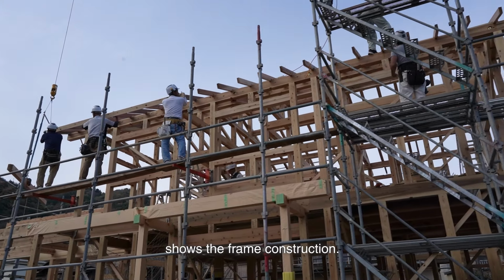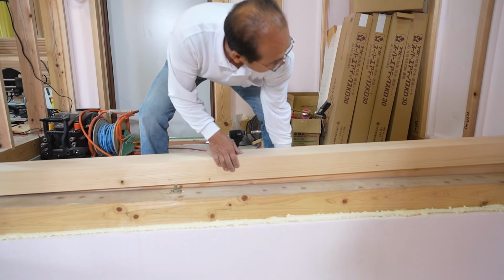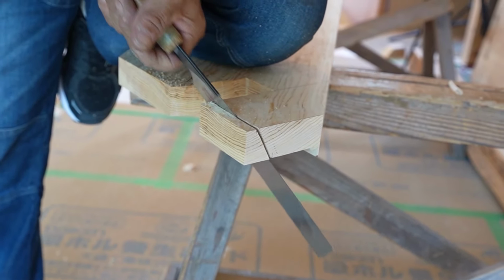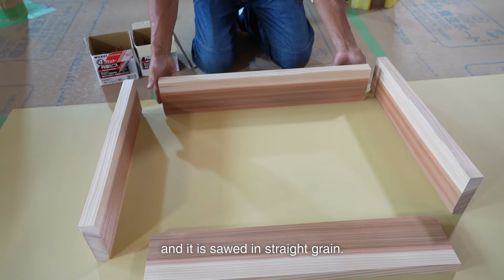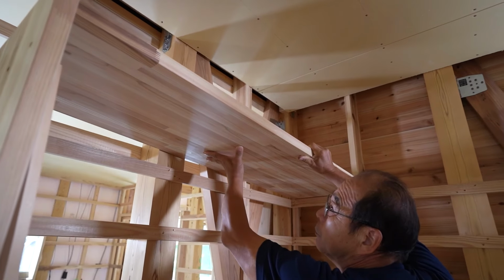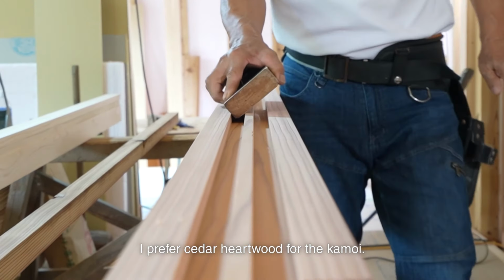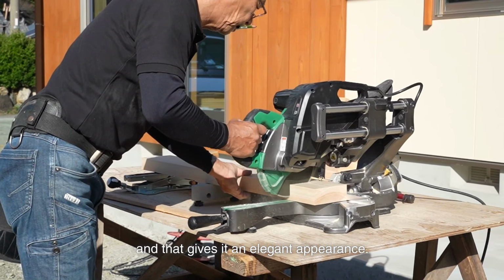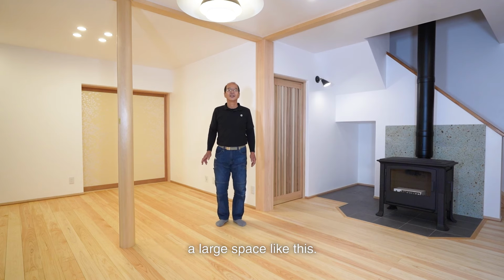[Season 2 Compilation] The New House Built After Five Months of Carpentry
Finally, this house is completed. The carpentry work started in April and continued until the end of September. It took five months.
It has been constructed using many traditional timber construction methods; it is so beautiful now the fittings and walls are complete.
This is the last episode of Season 2! Thank you!

【Next Video】
How Did People Determine a Level in the Old Days? Surveying Techniques from 4,500 Years Ago

Hello!